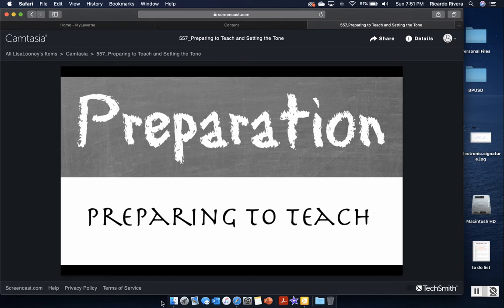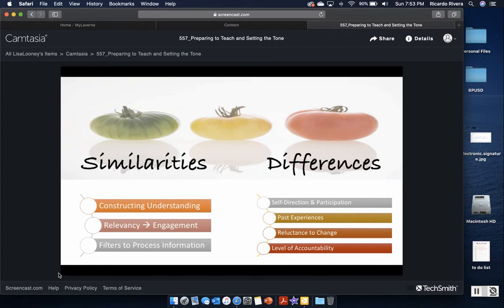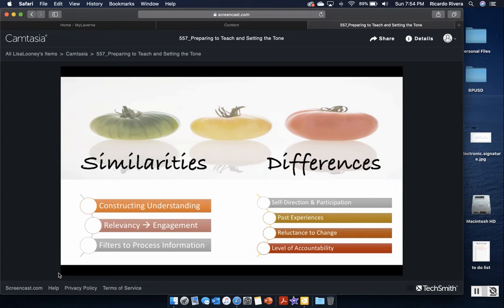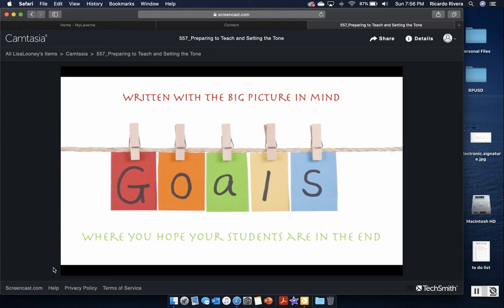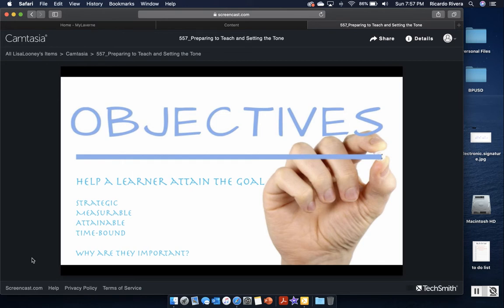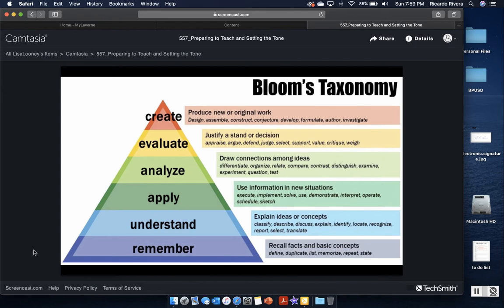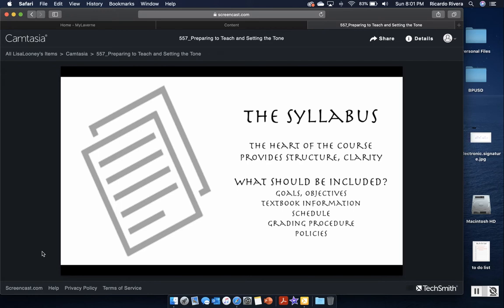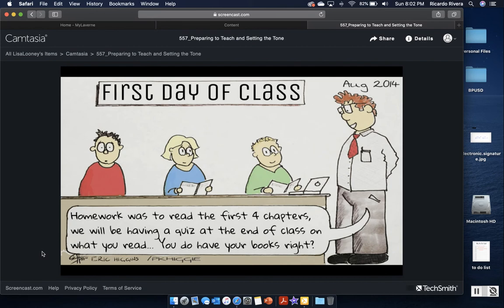Preparing to Teach